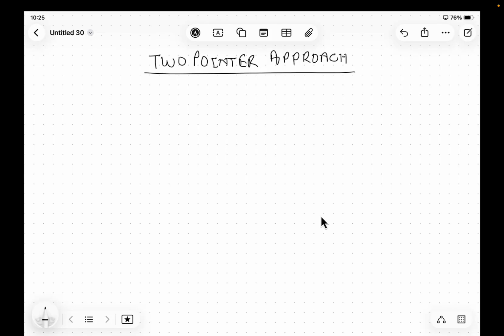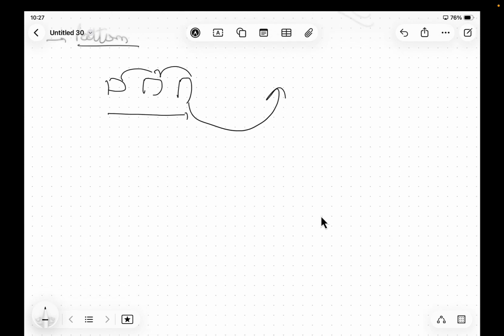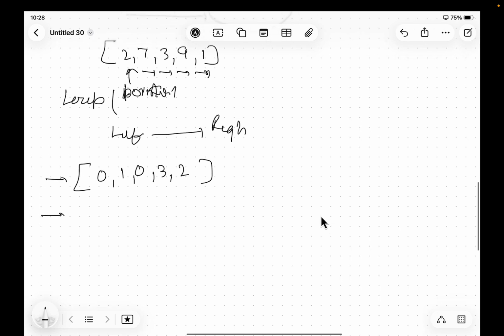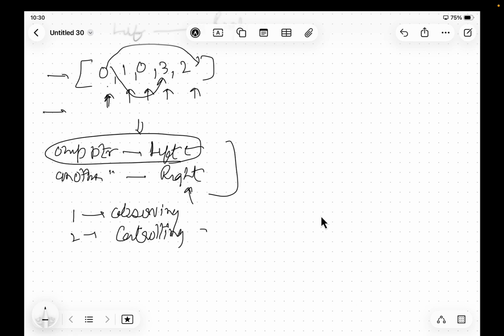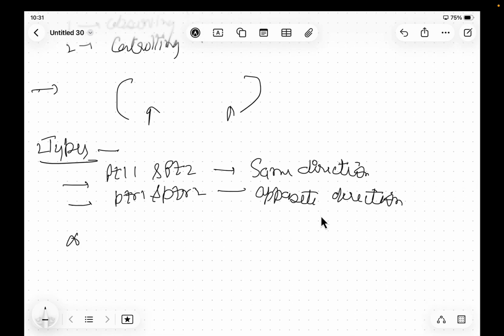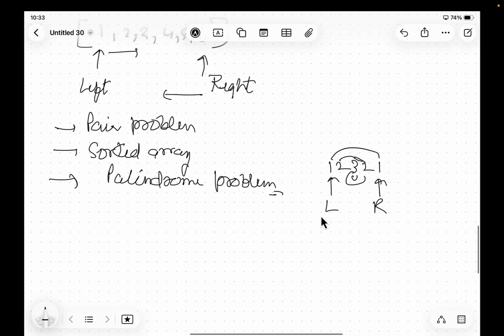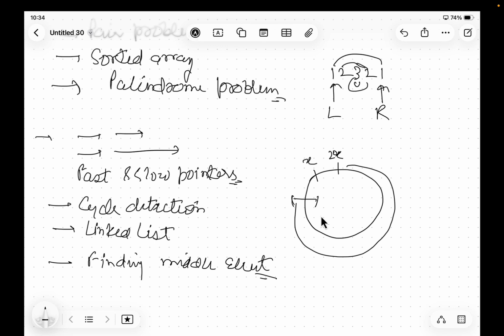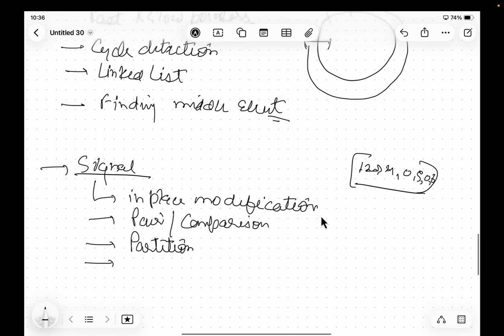Two Pointer Pattern-Introduction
The Two Pointers pattern is a powerful DSA technique used to solve array, string, and linked list problems efficiently.
Instead of using nested loops, we use two pointers moving in different directions to reduce time complexity.
This pattern is commonly used in problems involving sorted arrays, pair finding, sliding windows, and linked lists.
It helps optimize brute-force solutions from O(n²) to O(n) in many cases.
Mastering Two Pointers is very important for coding interviews and placement preparation.